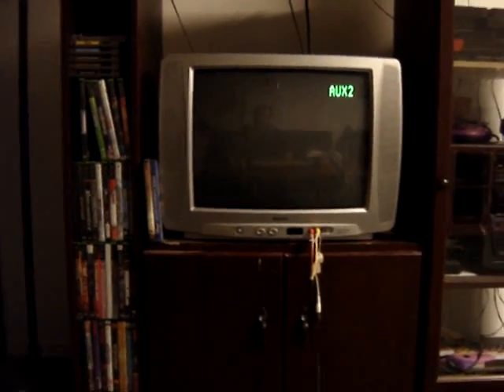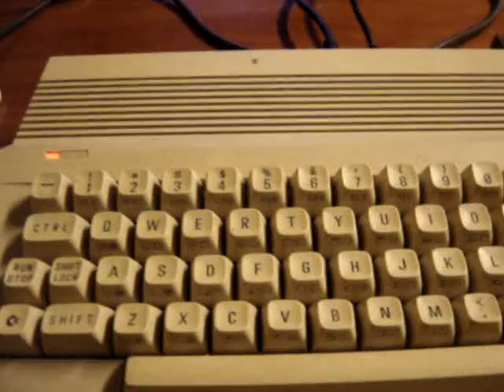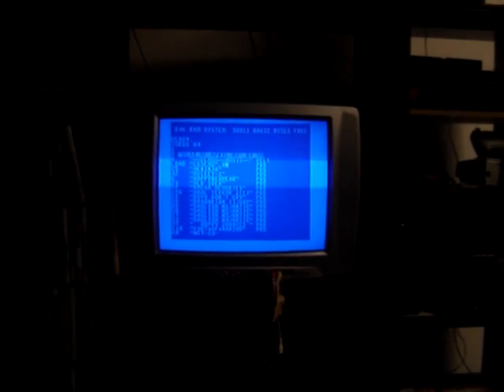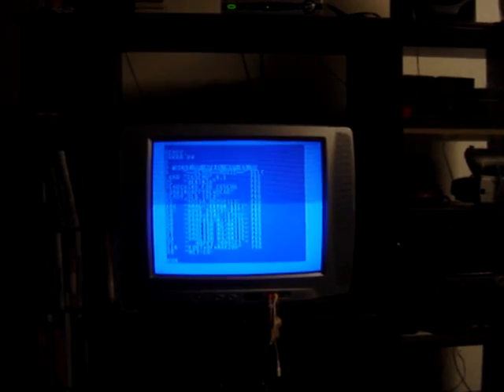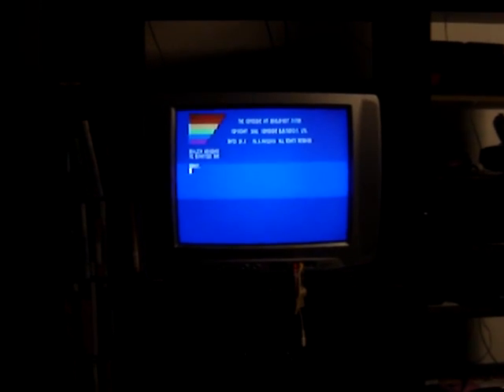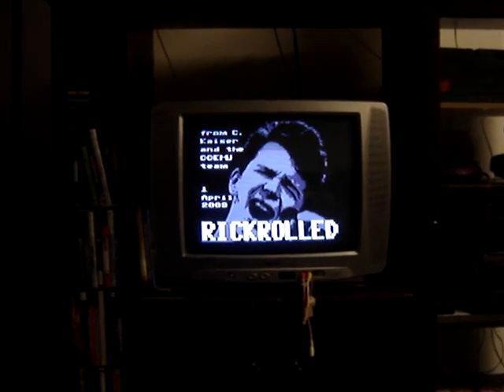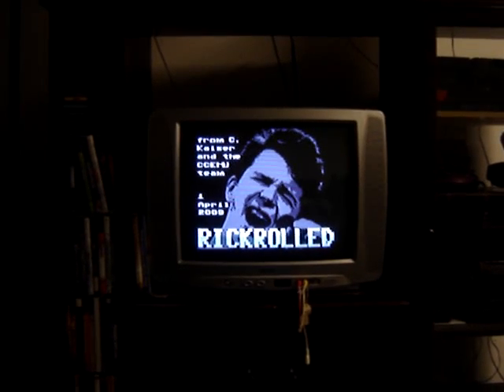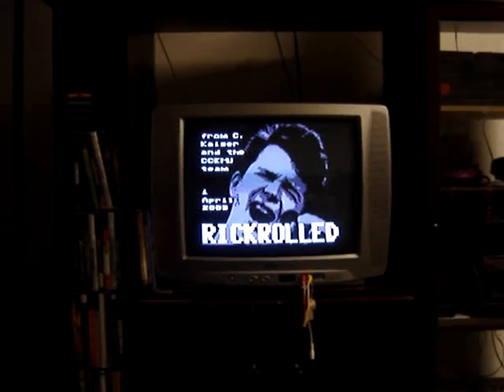C65 (C64DX) emulation on an almost stock C64 [HQ]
Commodore 65 (64DX) emulation on a stock Commodore 64!